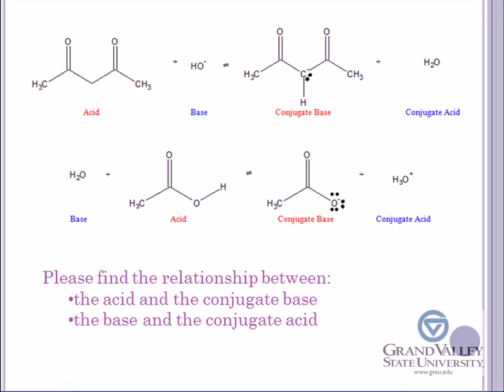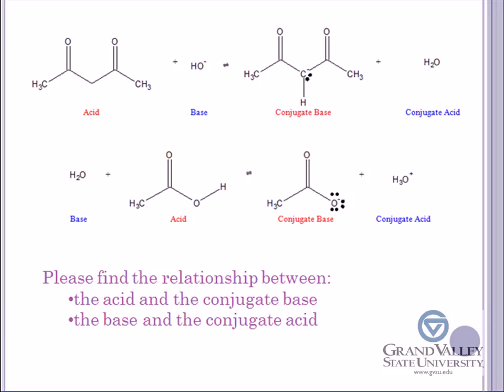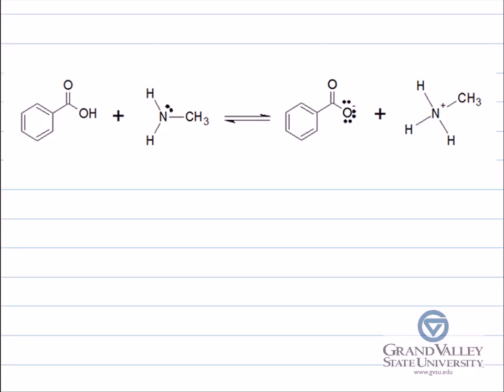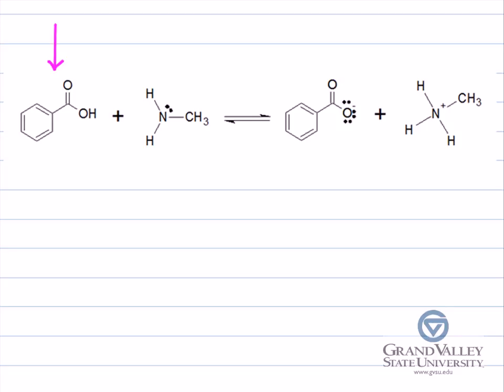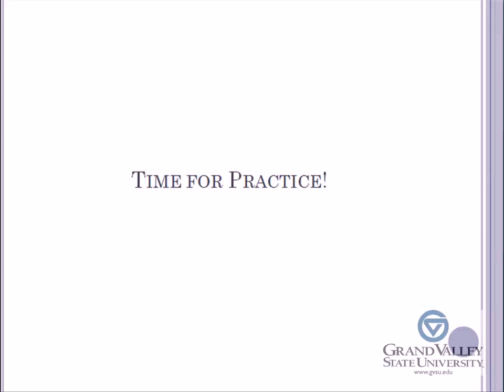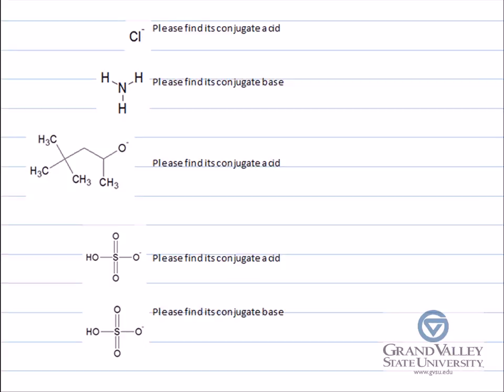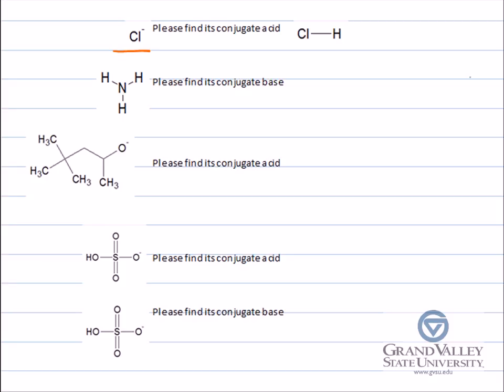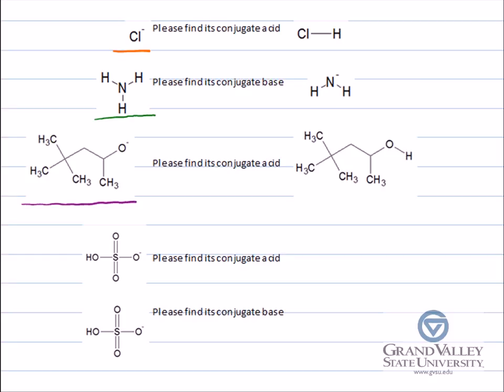acid base conj updated 1280x960